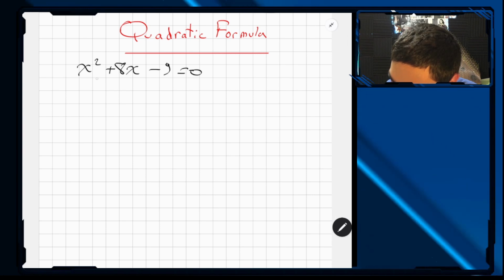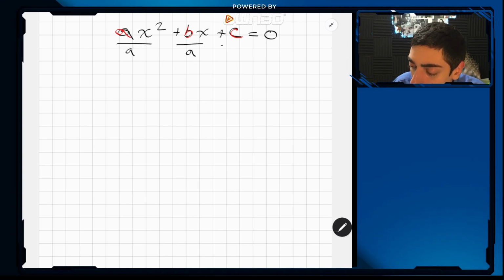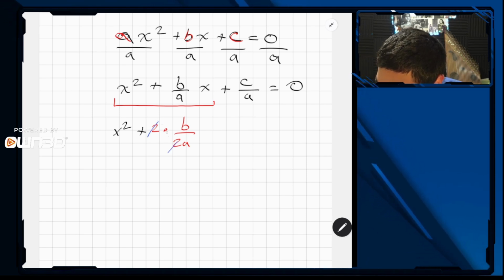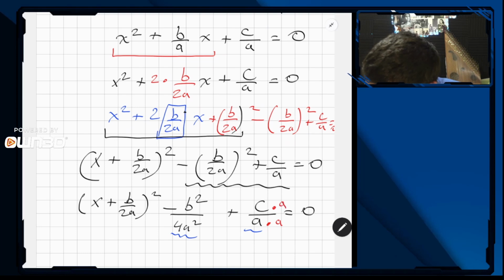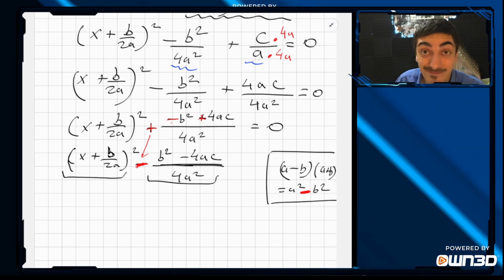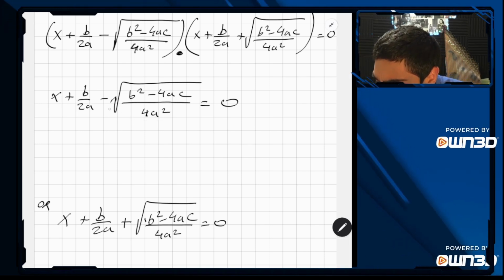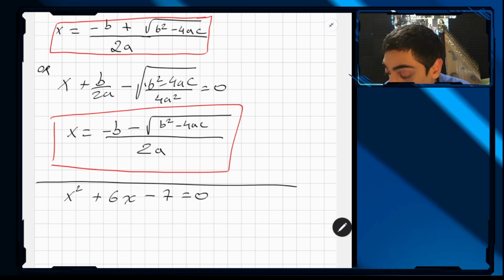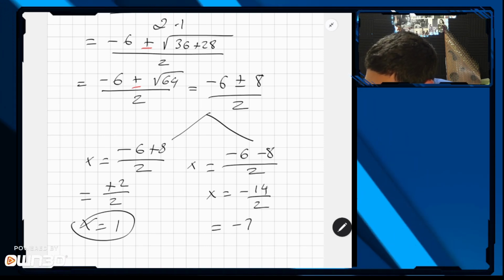Derivation of Quadratic Formula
I am a mathematician and a philosopher. I help students review their math on Twitch. I  am also a member of the Scientific Discourse channel, where I lecture in math and philosophy.